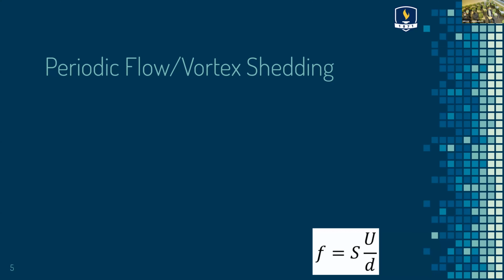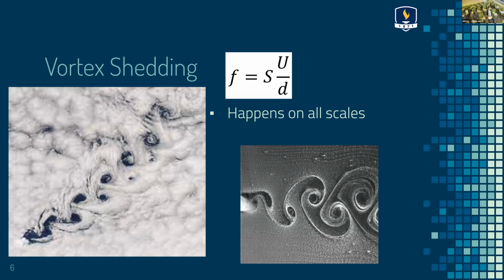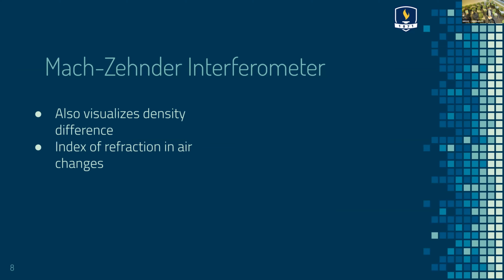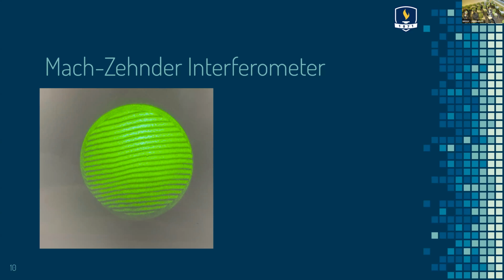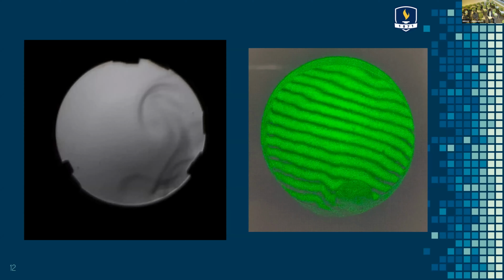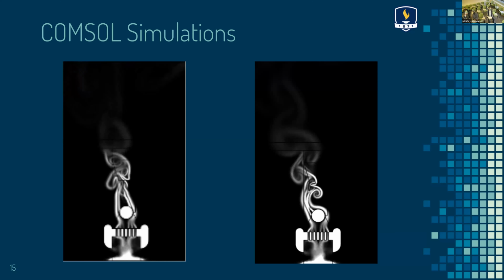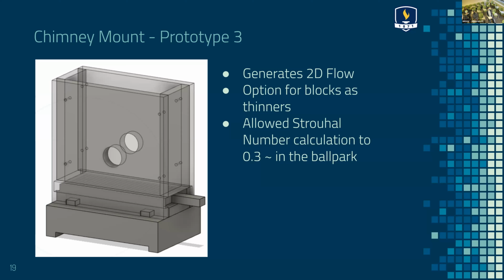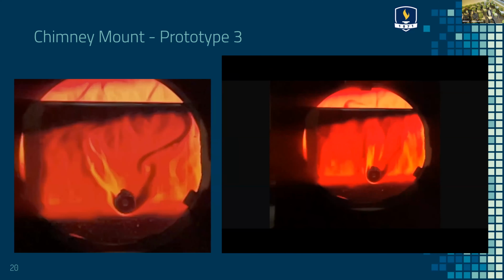S6#4 - Jordan Mugglin - Imaging Thermally Driven Periodic Flow in Air